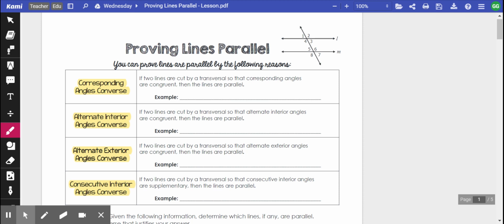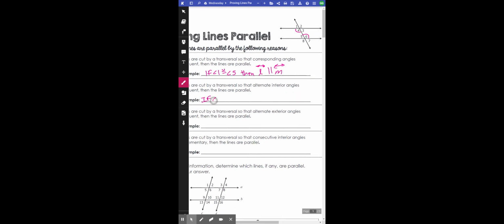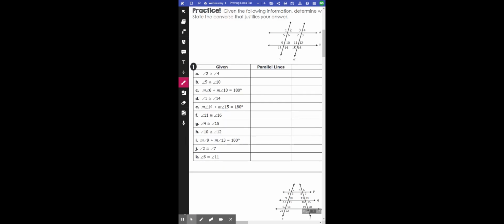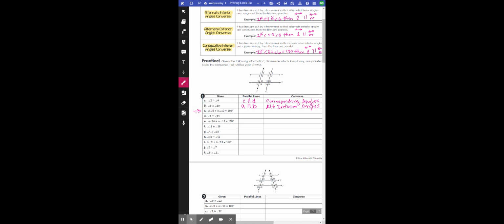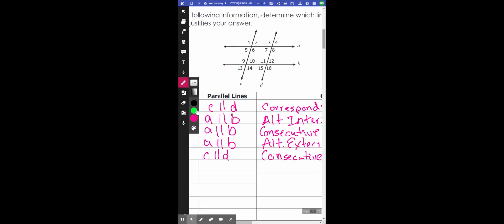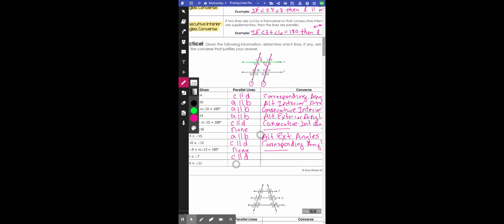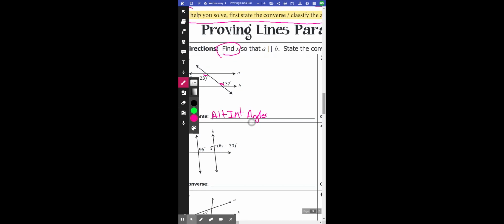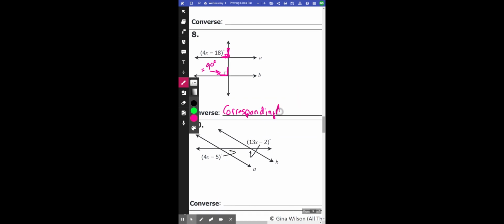Proving Lines Parallel - Lesson